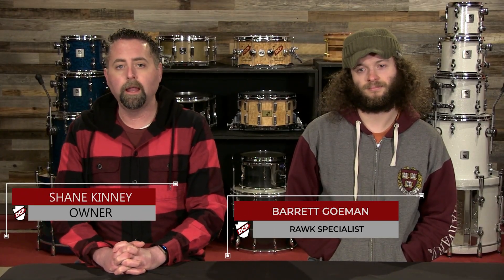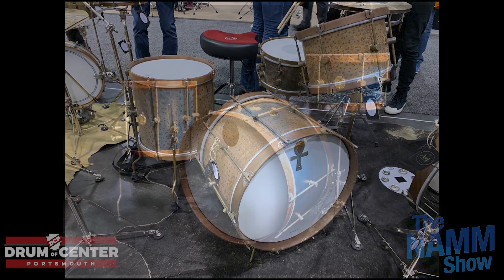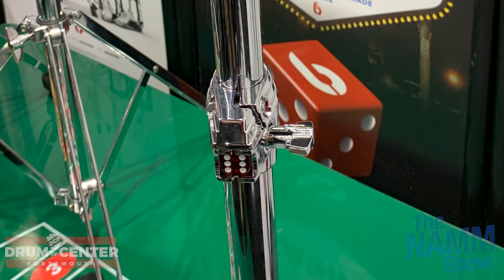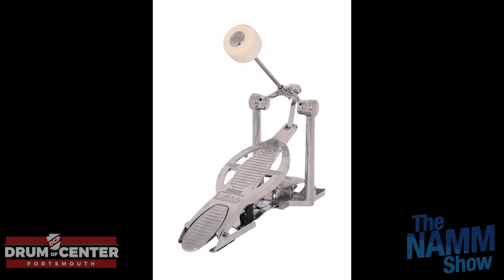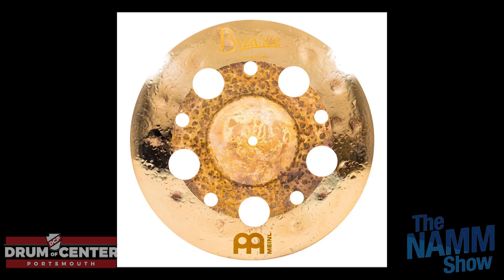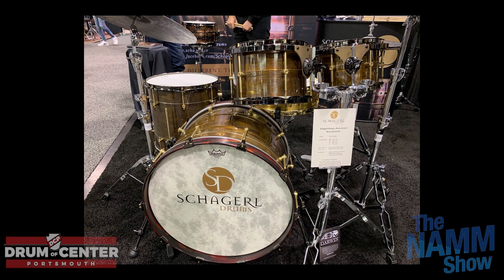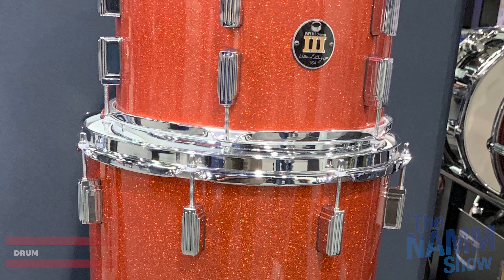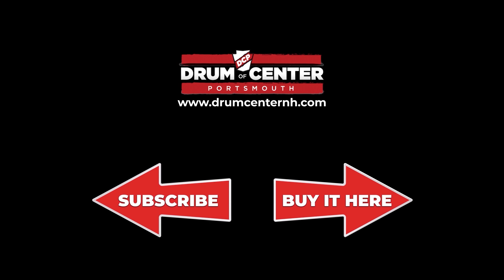The Best and Worst of NAMM 2020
Our thoughts on the highs and lows of Winter NAMM 2020!